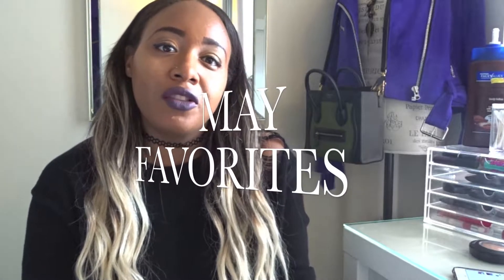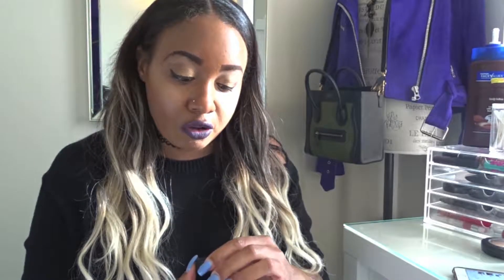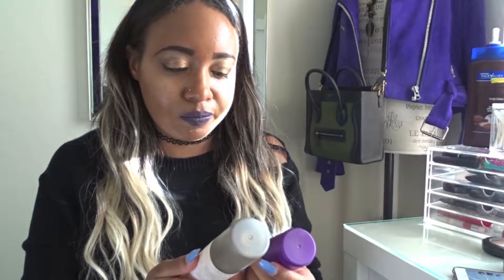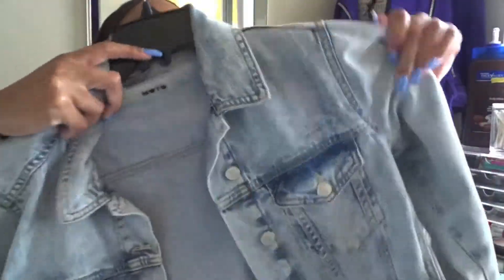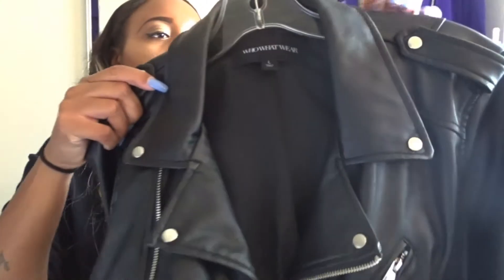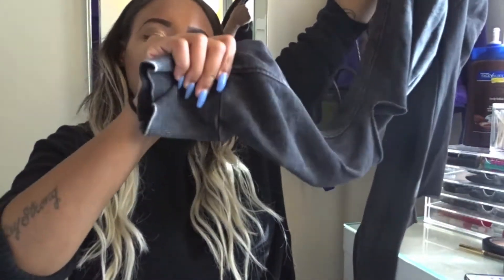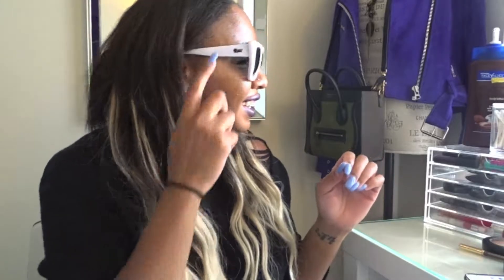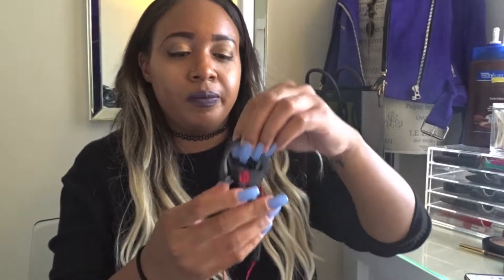May Favorites 2016 – MAC, Quay Australia, & More!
Hi I’m Marah Renee from the blog The Media Rebel. I am current a retail buyer and a fashion/beauty blogger. Check out my blog for daily blog posts on fashion, beauty, lifestyle, & more!

This video includes my May favorites for 2016! There’s tons of makeup, beauty products, fashion must haves, and more.

Video by Marah Renee